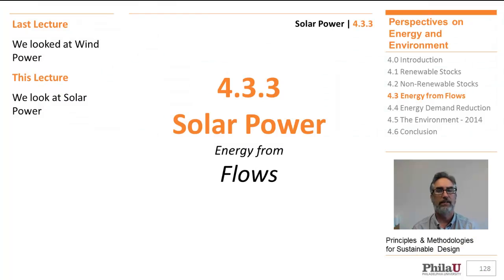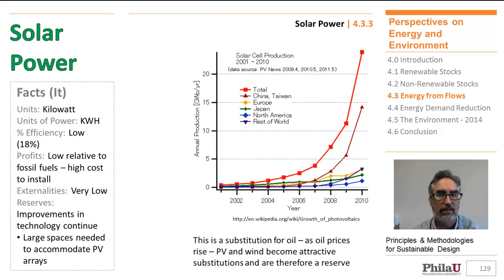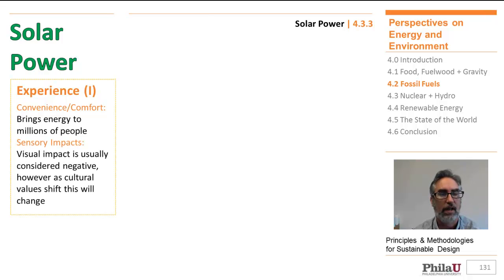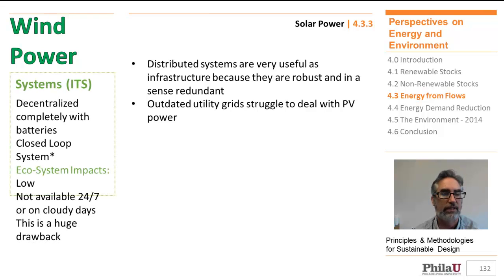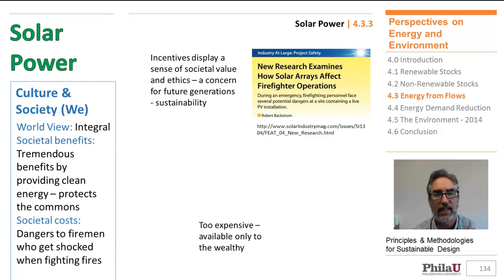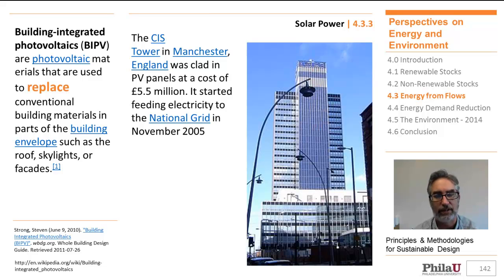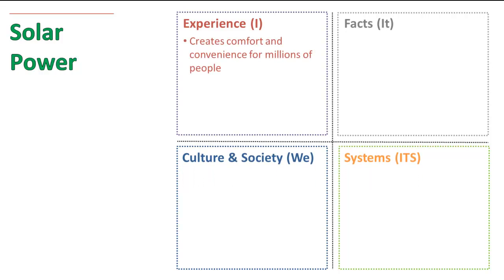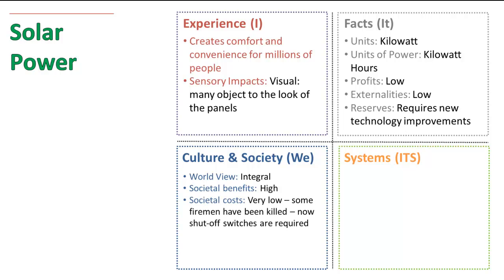OOAc-PhilaU_PSD 4.8. Solar